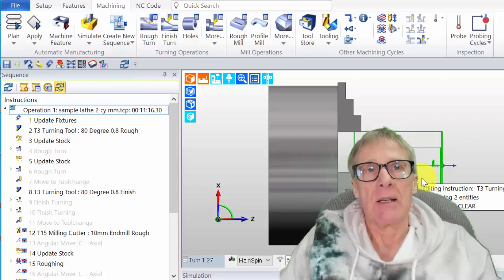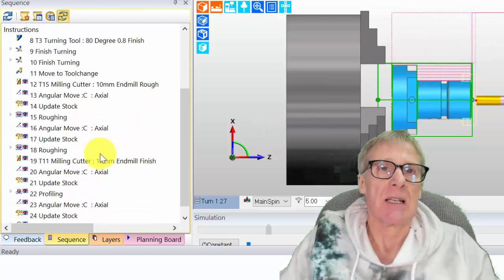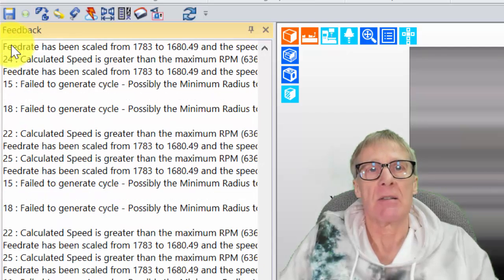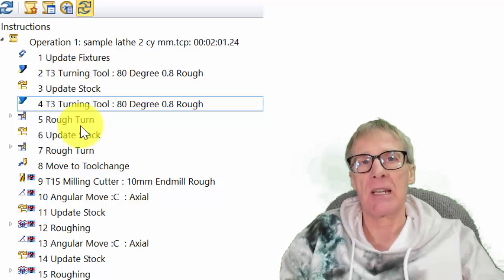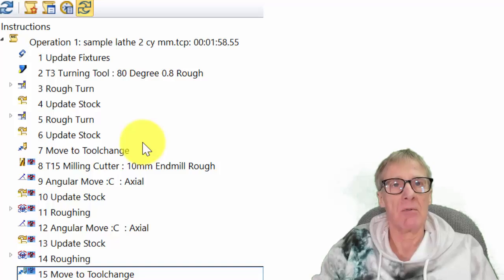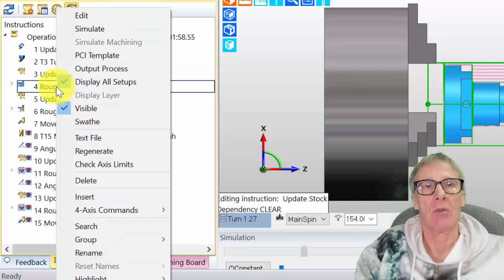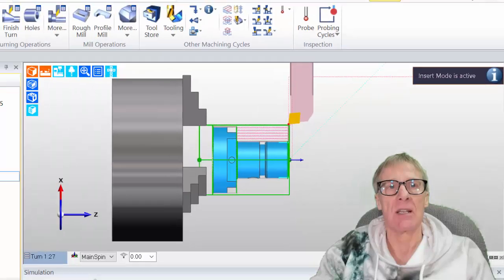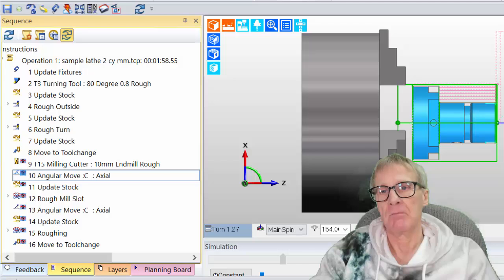Edgecam Editing Instructions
If you require Edgecam Sub Contract Programming Services

This Edgecam video shows you how to edit the instructions, copy, move and all kinds of editing.

CNC Training centre can offer Edgecam training both onsite or offsite.
(Your place or mine)
We also offer training on all types of CNC Machine.
CNC Training Centre specialise in Edgecam and can offer a unique service to take you right from a solid model through to the final CNC code.
We can even make the physical part on our CNC Machines.

Come to us for all your CNC Training try out our special CNC Simulator machines, training has never been so close to the real thing.

If the real thing is what you want we have our own CNC Machines from basic two axis lathe right through to full five axis.